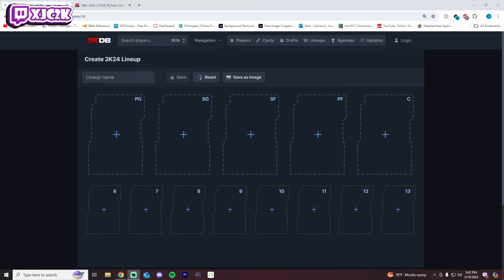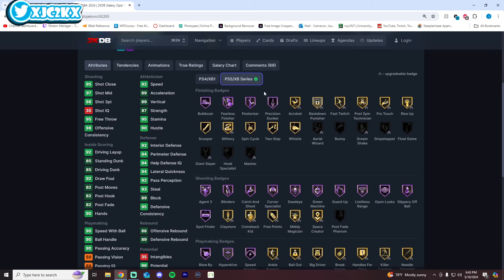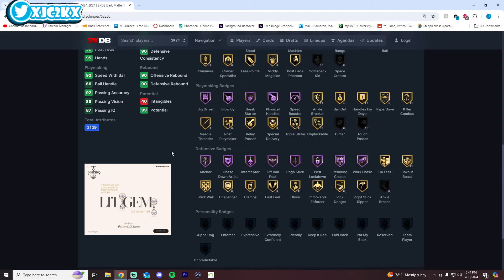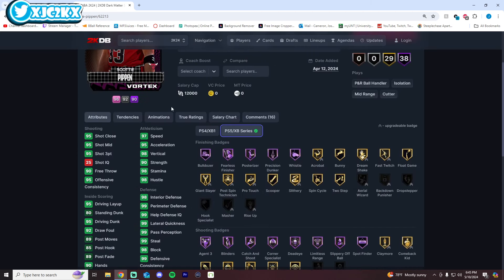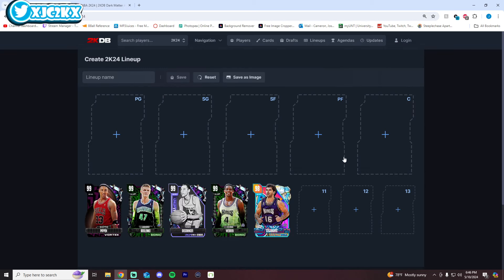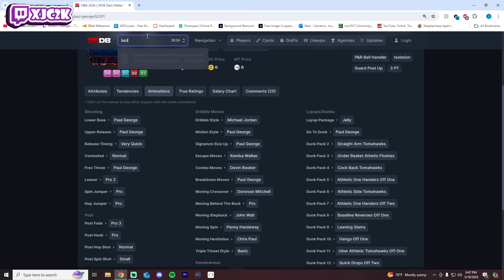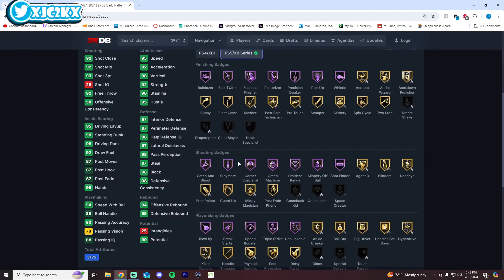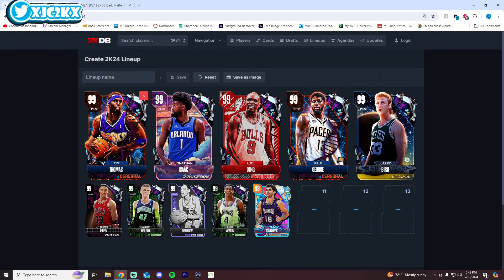RANKING THE TOP 10 BEST SMALL FORWARDS IN NBA 2K24 MyTEAM!! (INCLUDING GAMBLING CARDS)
In this video I ranked the top 10 best Small Forwards in NBA 2K24 MyTeam! These are top cards such as Dark Matter Paul George, Dark Matter Tim Thomas, Dark Matter Jonathan Isaac, and more! If you enjoy this video please make sure to leave it a like and a comment and most importantly make sure to hit the subscribe button to help me grow towards 25,000 subscribers on the channel!